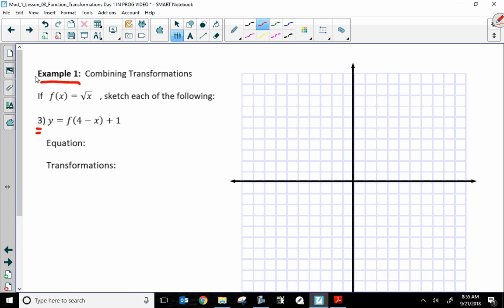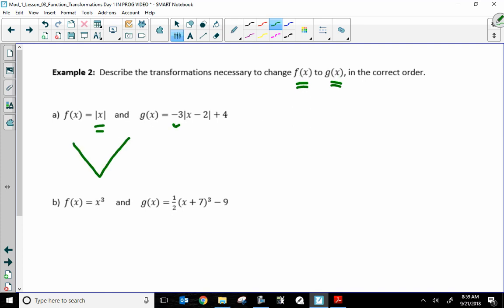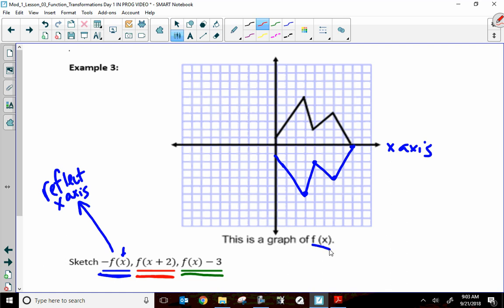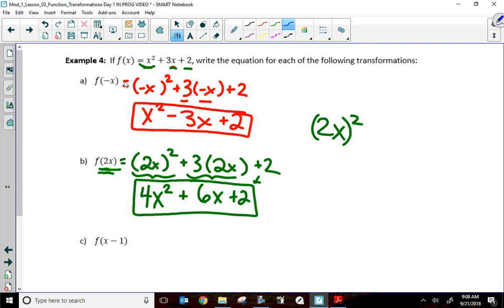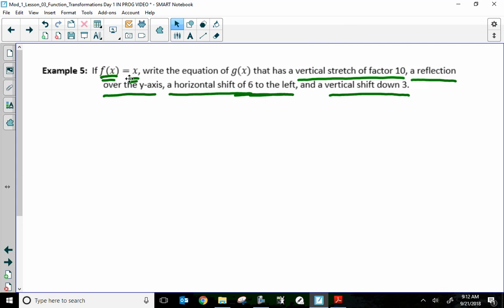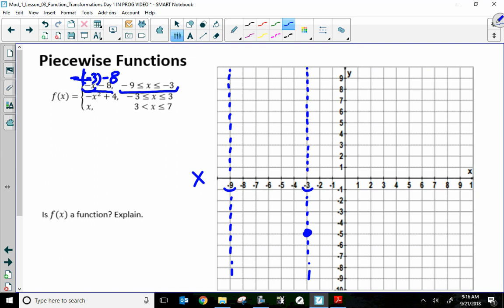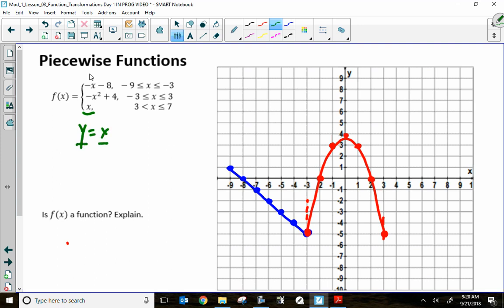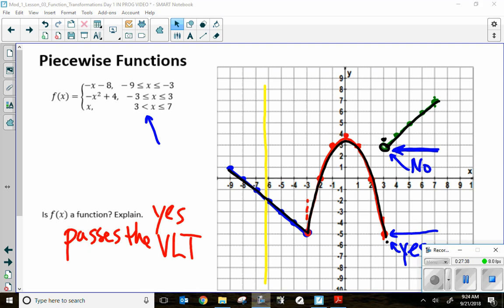Visca Alg 2 Unit 1 Lesson 3 part 3